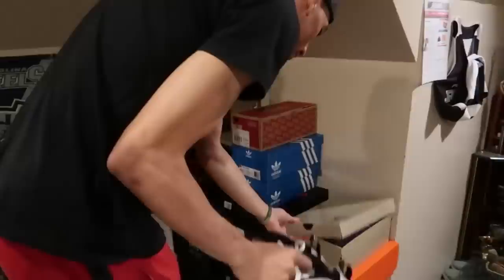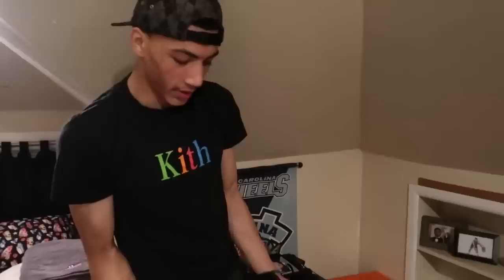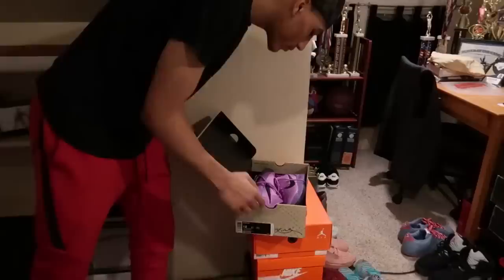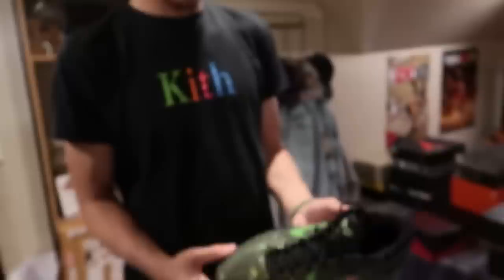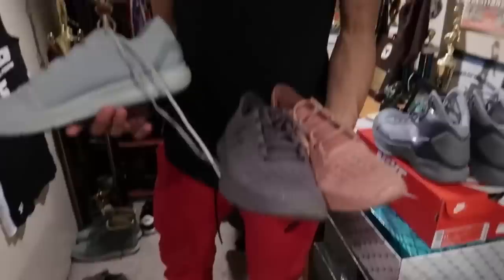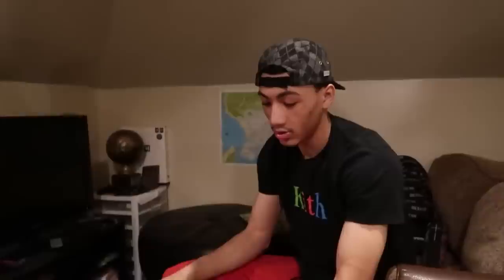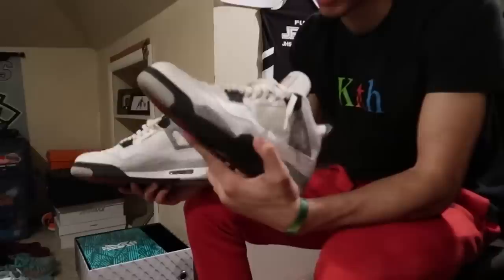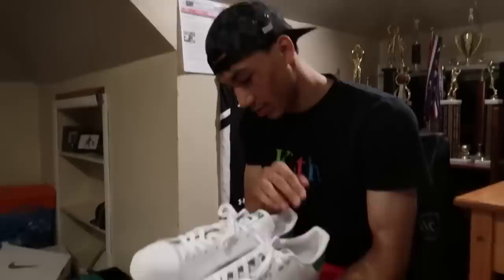JELLYFAMS JAHVON QUINERLY CRAZY SNEAKER COLLECTION !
jellyfam jahvon quinerly crazy sneaker collection
sneaker collection
jellyfam
sneakers

Not my video this is Zay-v vlogs video